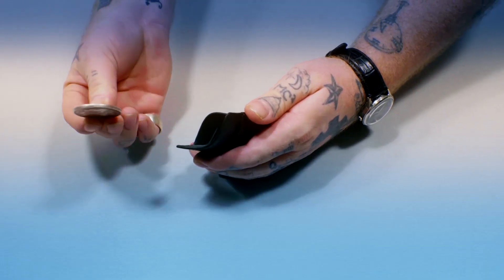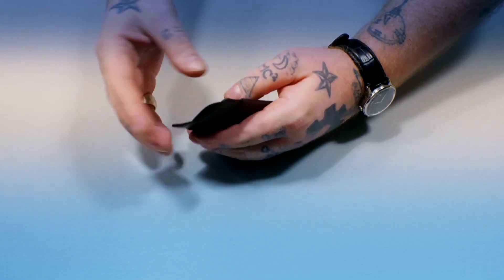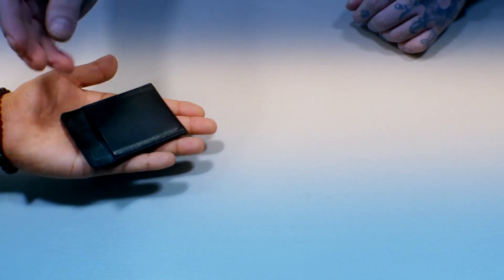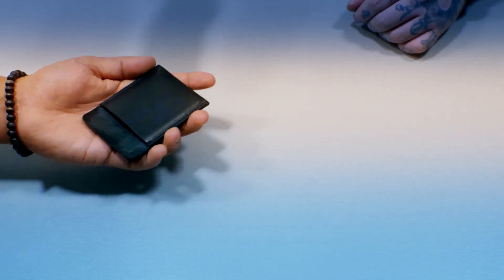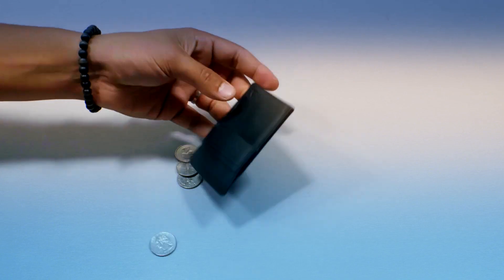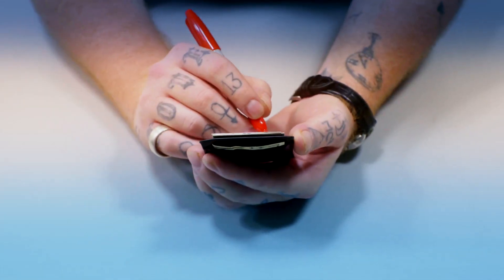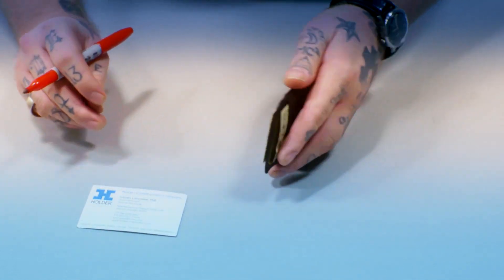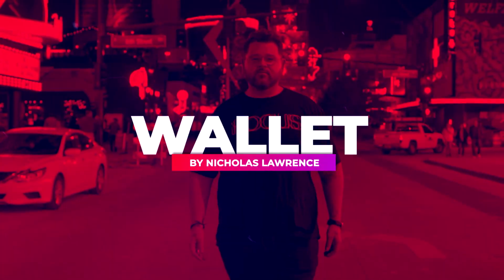Wallet by Nicholas Lawrence